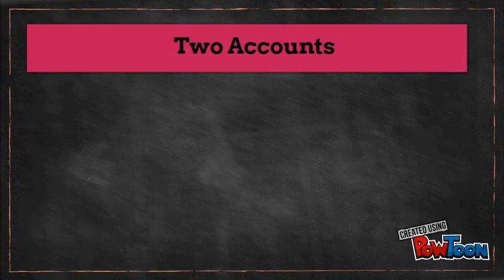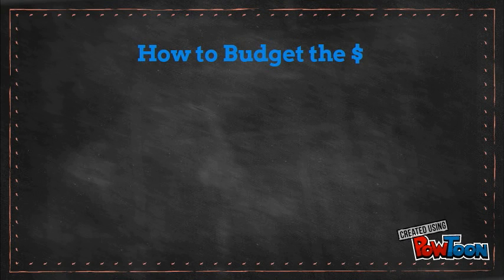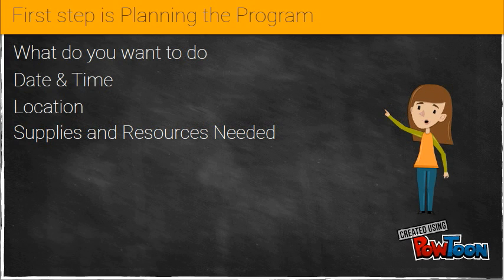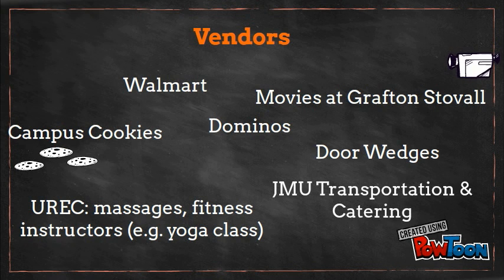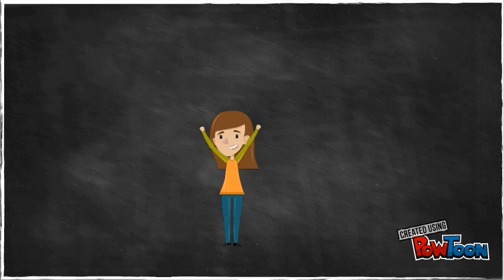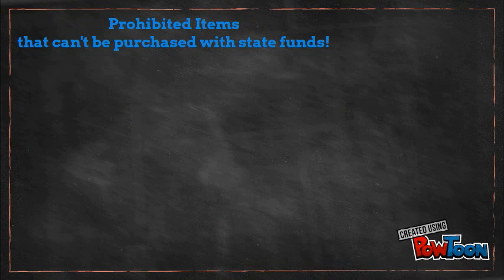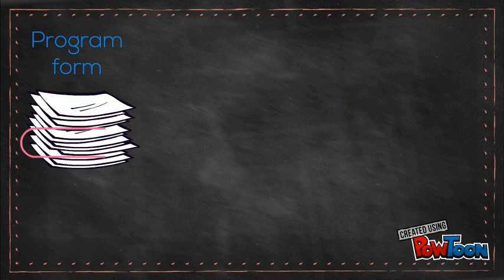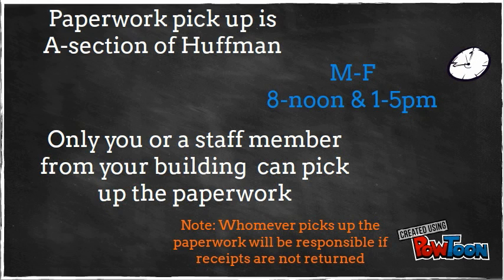HD video about $